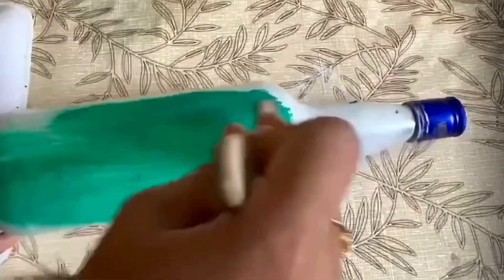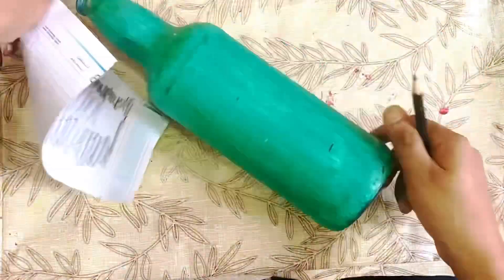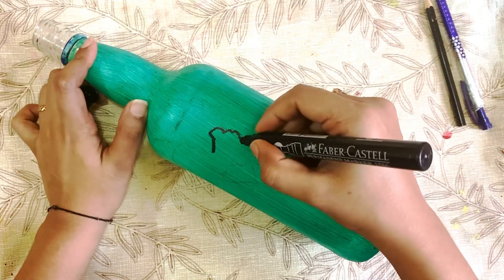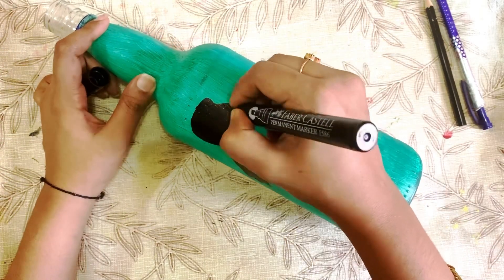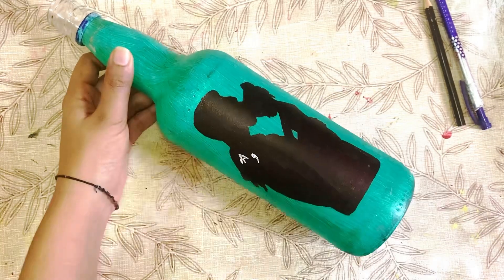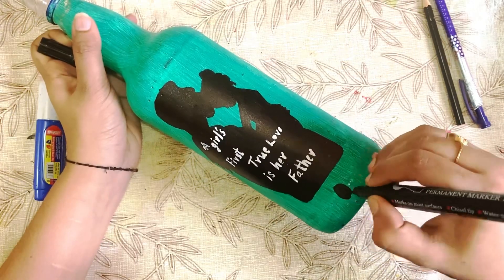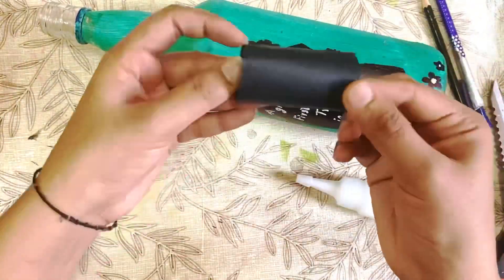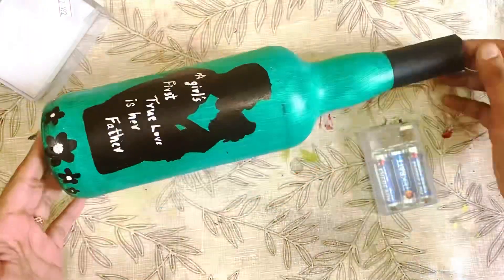Father’s Day special bottle art | Father’s Day gift ideas | easy bottle art for beginners bottle art